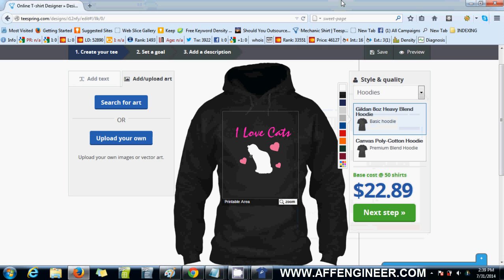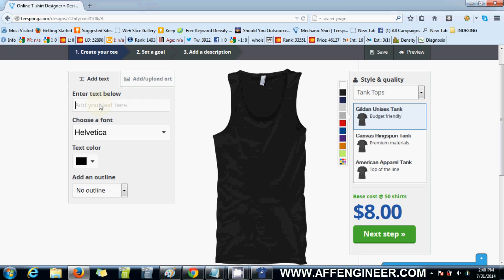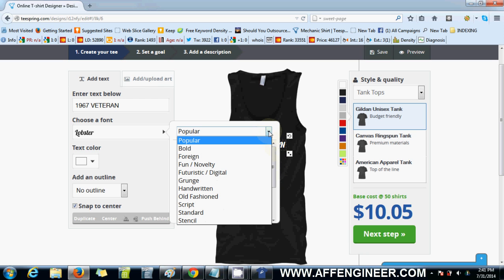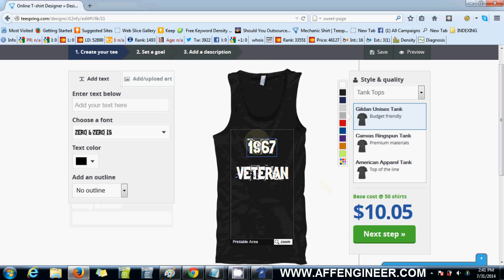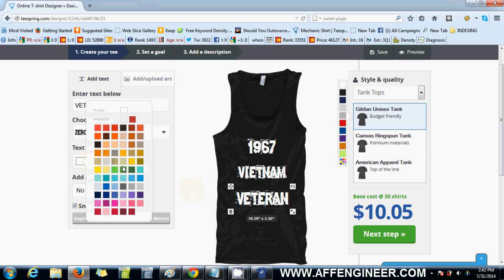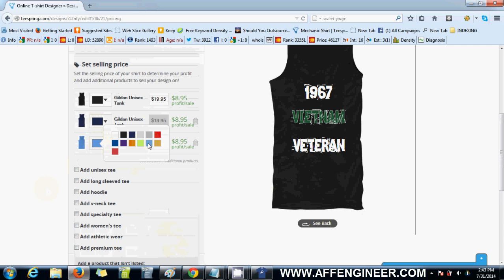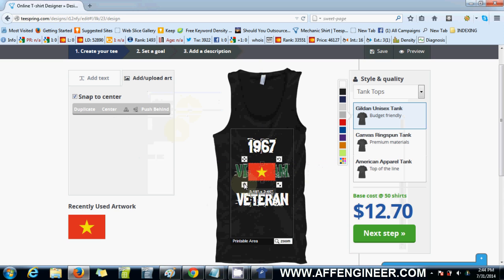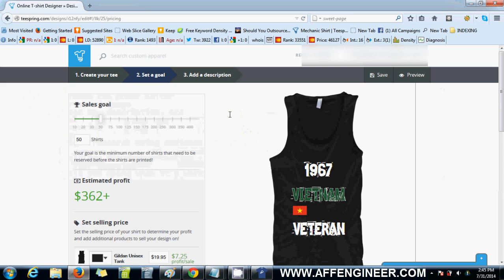Teespring Tutorial # 4 - How to use Teespring Design Platform [AffEngineer.com]